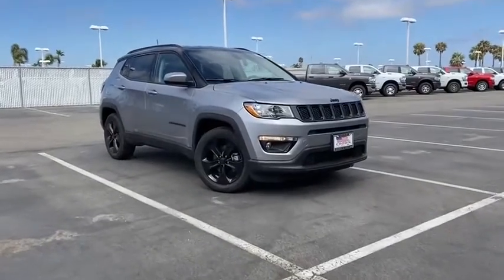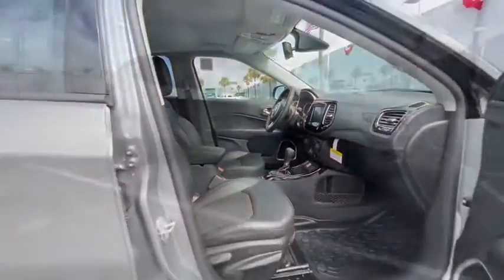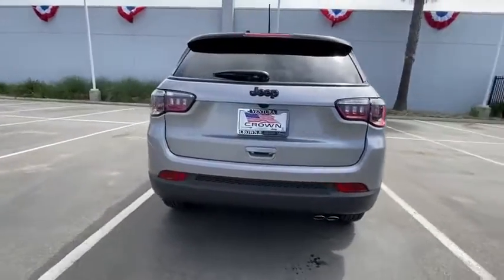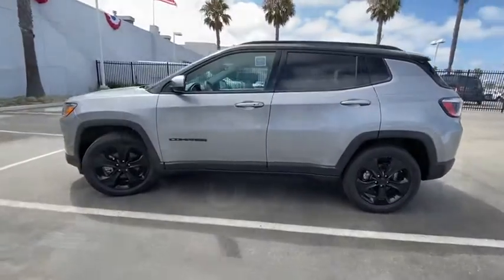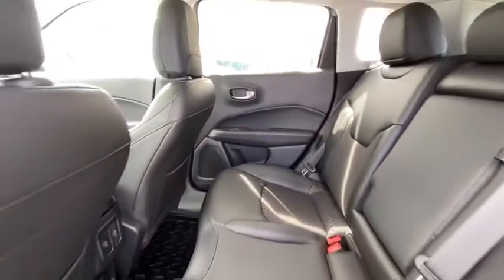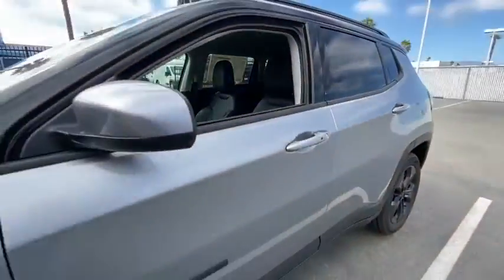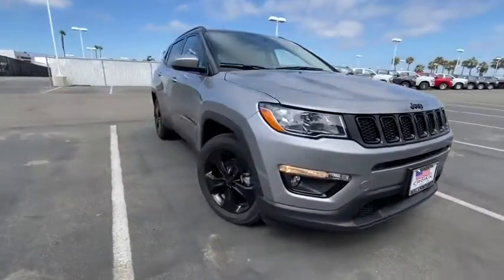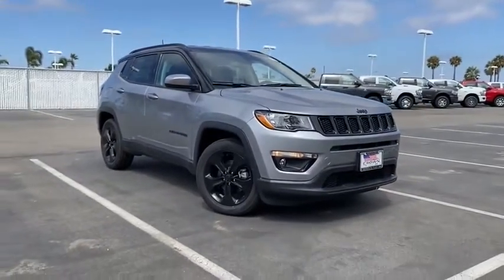2020 Jeep Compass Ventura, Oxnard, San Fernando Valley, Santa Barbara, Simi Valley, CA H2076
Billet Silver Metallic Clearcoat New 2020 Jeep Compass available in Ventura, California at

Crown Dodge
6300 King Drive

Billet Silver Metallic Clearcoat 2020 Jeep Compass Latitude FWD 6-Speed Aisin Automatic 2.4L I4Crown Dodge is home of the low-price guarantee! Recent Arrival!Here at Crown Dodge Chrysler Jeep RAM, we believe that great service means more than just offering our new 2019 Dodge, Chrysler, Jeep, and RAM lineup. We believe that great service also includes helpful advice, friendly car financing, and the highest quality parts and repairs for your car. Our staff works hard to make your full automotive experience at our car dealership in Ventura, CA enjoyable, and we look forward to helping you today! All vehicles at Crown Dodge have our SWAT security system $995 and Clear Shield $395 pre-installed. Prices on the website do not include dealer added equipment. Price includes: $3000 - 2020 National Retail Consumer Cash 20CL1. Exp. 08/03/2020 $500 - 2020 MY Military Program 39CLB. Exp. 01/04/2021 $500 - CCAP Non-Prime Retail Bonus Cash 39CLN. Exp. 08/03/2020 $500 - California BC CCAP Retail Bonus Cash CACLM. Exp. 08/03/2020 $750 - Chrysler Capital 2020 Bonus Cash 20CL5 - MUST FINANCE OR LEASE THROUGH CHRYSLER CAPITAL. Exp. 08/03/2020 $750 - National 2020 Non-Prime Retail Bonus Cash 20CL1V. Exp. 08/03/2020
TRANSMISSION: 6-SPEED AISIN F21-250 GEN 3 AUTO  (STD),ENGINE: 2.4L I4 ZERO EVAP M-AIR W/ESS  (STD),QUICK ORDER PACKAGE 28B ALTITUDE  -inc: Engine: 2.4L I4 Zero Evap M-Air w/ESS  Transmission: 6-Speed Aisin F21-250 Gen 3 Auto  Black Day Light Opening Moldings  Gloss Black Lower Rear Fascia Valance  Piano Black Interior Accents  Black Roof  Gloss Black Fog Lamp Bezels  Black Grille w/Black Rings  Gloss Black Compass Badge  Bright Exhaust Tip  Gloss Black Jeep Badge,BILLET SILVER METALLIC CLEARCOAT,MANUFACTURER'S STATEMENT OF ORIGIN,MOPAR INTERIOR PROTECTION PACKAGE  -inc: MOPAR Molded Cargo Tray  Delete Floor Mats  MOPAR All-Weather Floor Mats,BLACK CLEARCOAT,TU-TONE PAINT GROUP,BLACK  PREMIUM CLOTH/VINYL BUCKET SEATS,FRONT LICENSE PLATE BRACKET,Front Wheel Drive,Power Steering,ABS,4-Wheel Disc Brakes,Brake Assist,Aluminum Wheels,Tires - Front Performance,Tires - Rear Performance,Heated Mirrors,Power Mirror(s),Rear Defrost,Intermittent Wipers,Variable Speed Intermittent Wipers,Privacy Glass,Rear Spoiler,Power Door Locks,Fog Lamps,Daytime Running Lights,Automatic Headlights,AM/FM Stereo,Satellite Radio,MP3 Player,Auxiliary Audio Input,Smart Device Integration,Requires Subscription,Steering Wheel Audio Controls,MP3 Player,Auxiliary Audio Input,Bluetooth Connection,Pass-Through Rear Seat,Rear Bench Seat,Adjustable Steering Wheel,Trip Computer,Power Windows,Leather Steering Wheel,Keyless Entry,Power Door Locks,Keyless Entry,Power Door Locks,Keyless Start,Cruise Control,Climate Control,Multi-Zone A/C,A/C,Cloth Seats,Vinyl Seats,Bucket Seats,Driver Vanity Mirror,Passenger Vanity Mirror,Driver Illuminated Vanity Mirror,Passenger Illuminated Visor Mirror,Floor Mats,Smart Device Integration,MP3 Player,Smart Device Integration,Power Windows,Power Door Locks,Trip Computer,Engine Immobilizer,Traction Control,Stability Control,Traction Control,Front Side Air Bag,Tire Pressure Monitor,Driver Air Bag,Passenger Air Bag,Front Head Air Bag,Rear Head Air Bag,Passenger Air Bag Sensor,Knee Air Bag,Child Safety Locks,Back-Up Camera